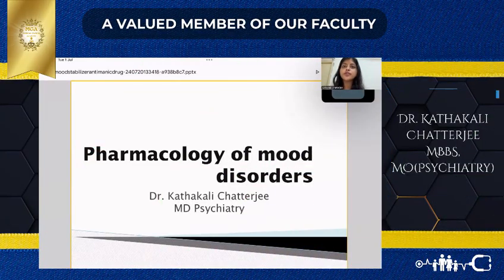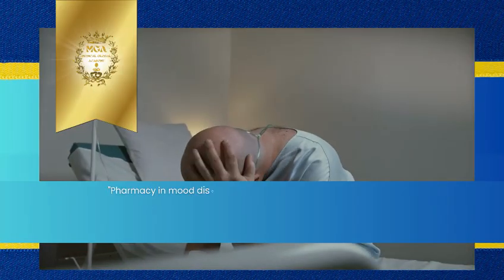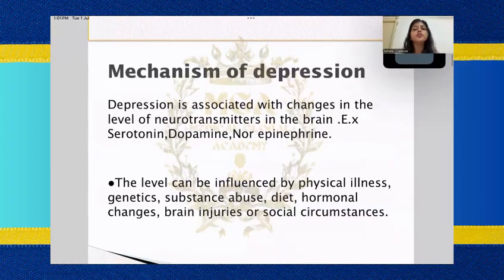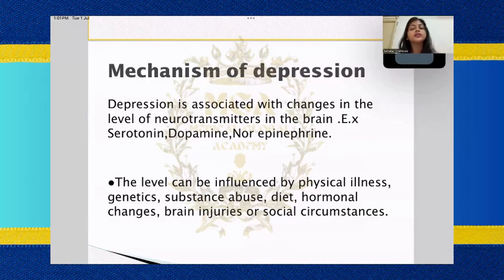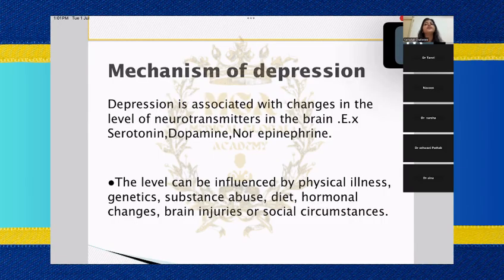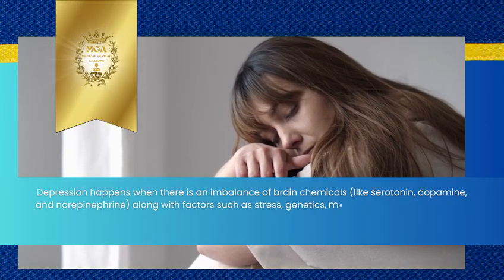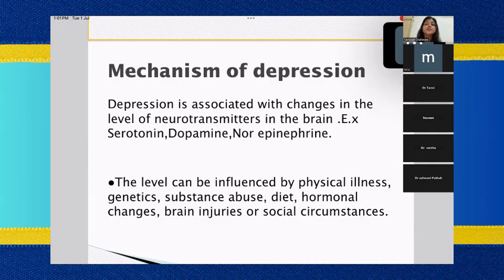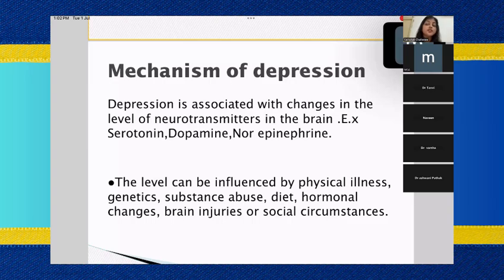Pharmacotherapy Of Mood Disorders [demo class]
Step beyond the textbook and into the nuanced world of modern psychiatric pharmacotherapy. In this exclusive demo class, we delve into the advanced strategies and critical thinking required to manage complex mood disorders effectively.